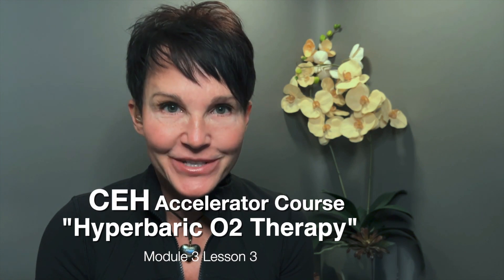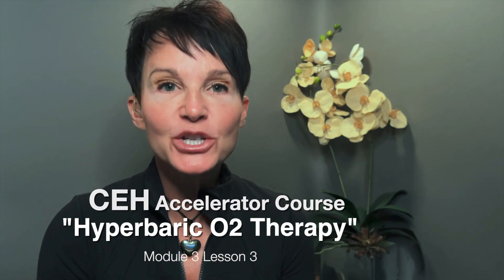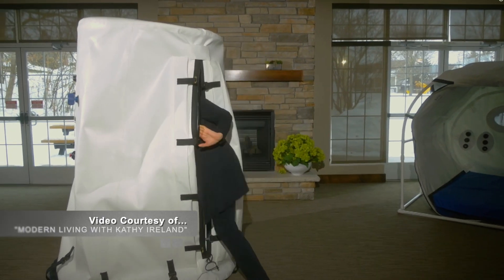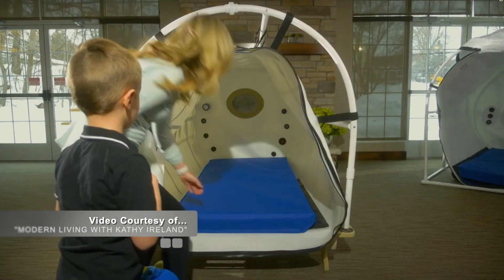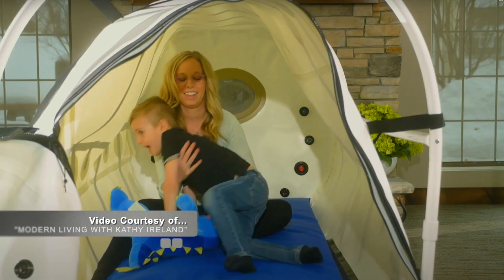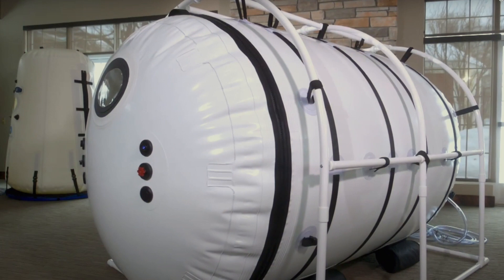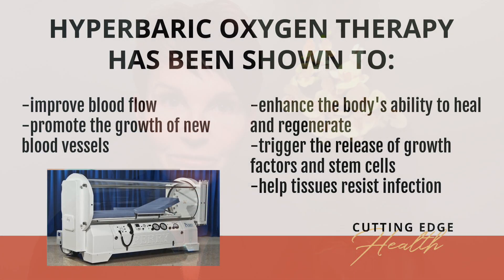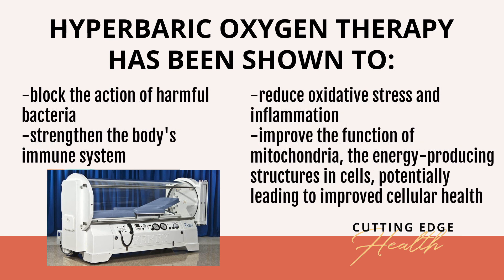Module 3 - Lesson 3: Hyperbaric Oxygen Therapy - Cutting Edge Health Accelerator Course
This video is part of an online course on ways to extend your healthspan to prevent the diseases of aging like dementia, heart disease and cancer. There are four modules to this course with 16 videos in all.  It's courtesy of the Cutting Edge Health: Preventing Cognitive Decline Podcast.

All videos, transcripts and links to resources mentioned can be found